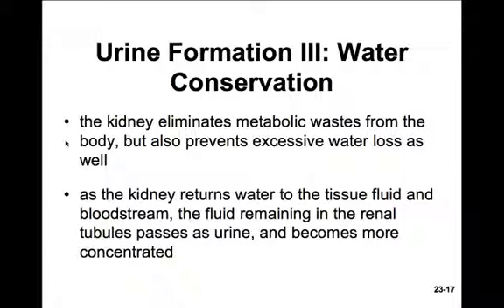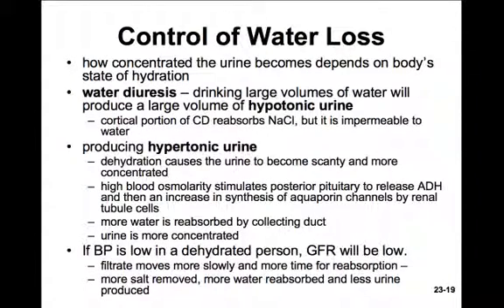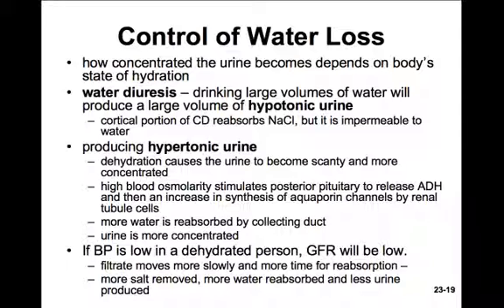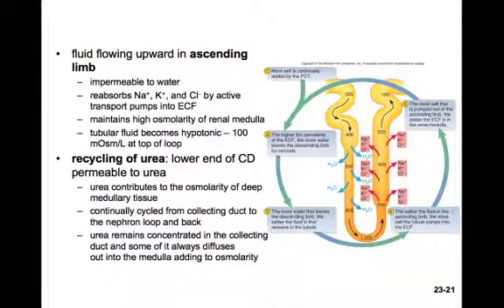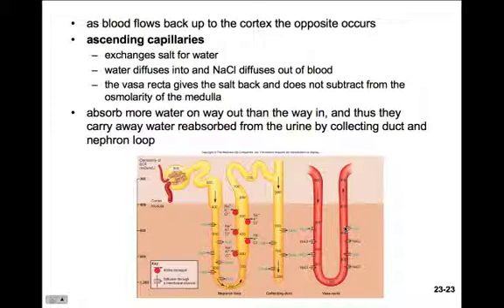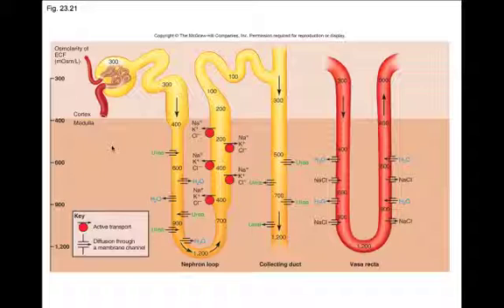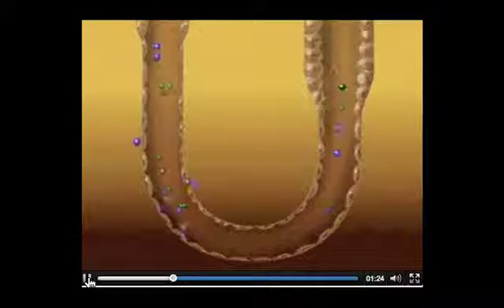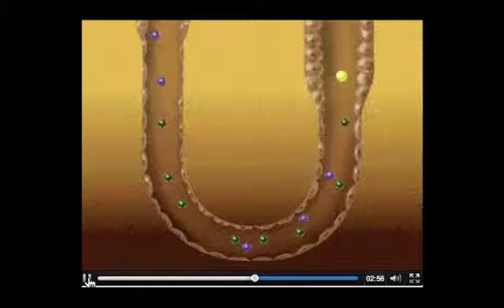CH23d Urine Formation III